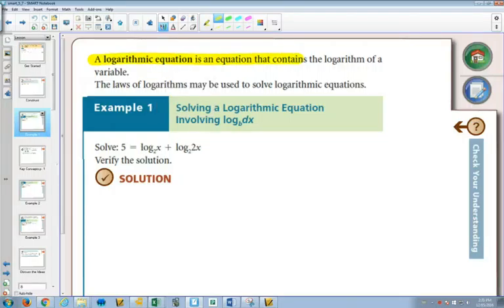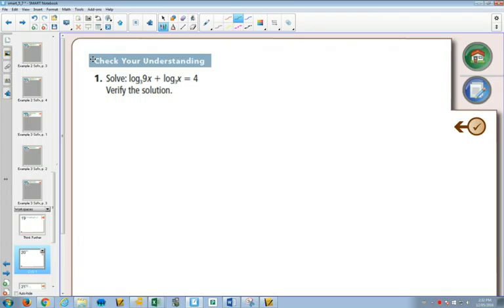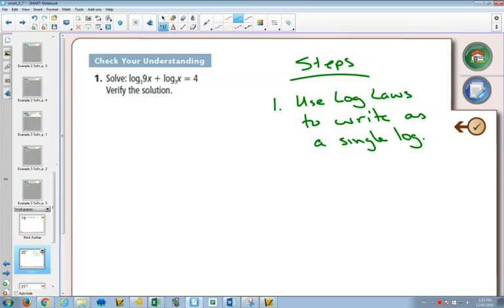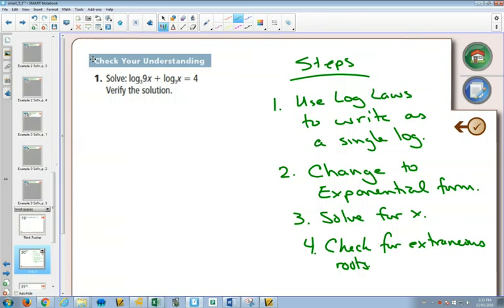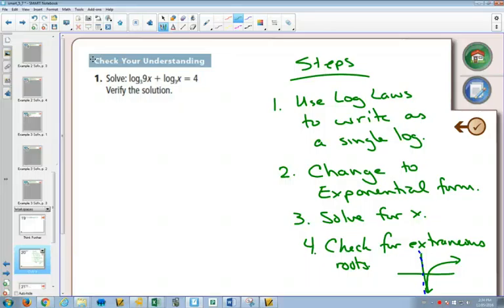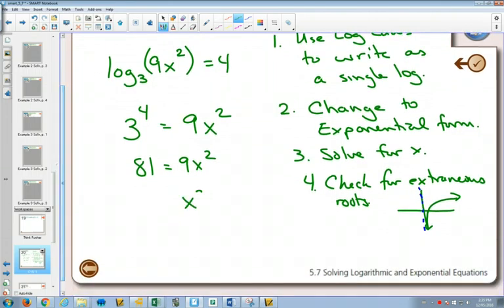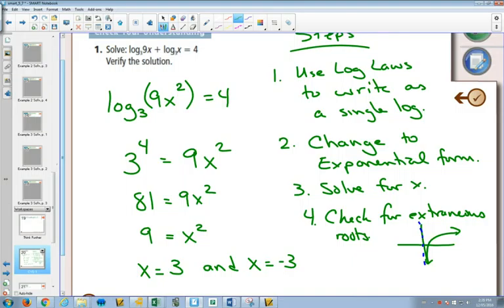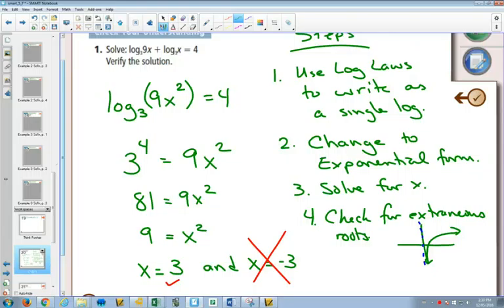40IB 5 7 Example 1